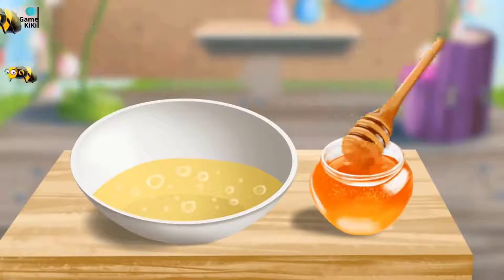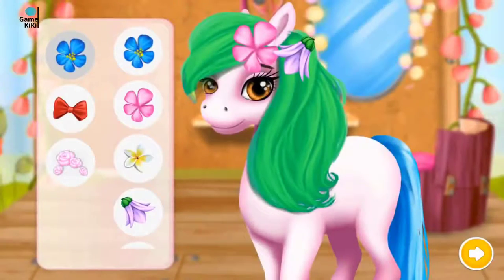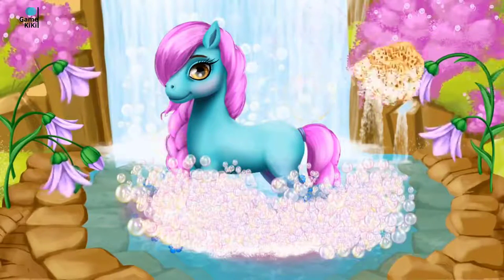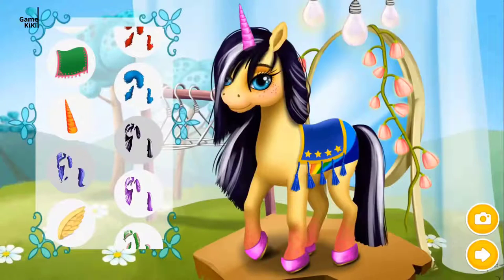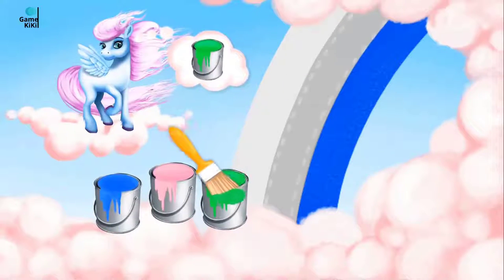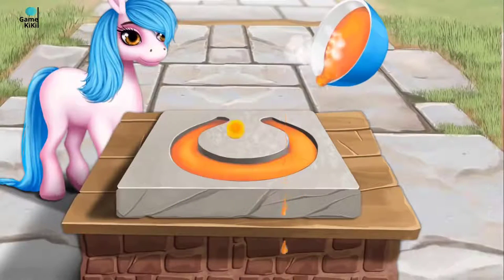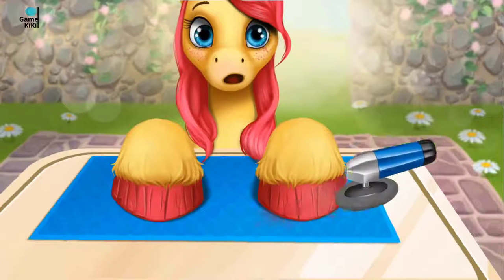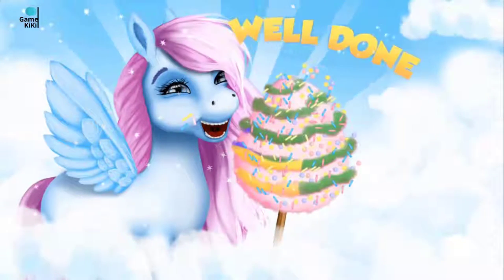Little Pony Care Game - Fun Play Horse Hair Salon, Dress Up & Makeover Game For Kids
Let's play the best pony game for kids in your dream Horse Care Resort! Do the most beautiful manicure, make delicious cotton candy and cookies, craft the cutest necklace, run a pony hair salon, design your dream pony outfit, treat little ponies if they get hurt and have fun in the waterfall spa. Take care of your little friends in the new pony adventure full of rainbows and sparkles!